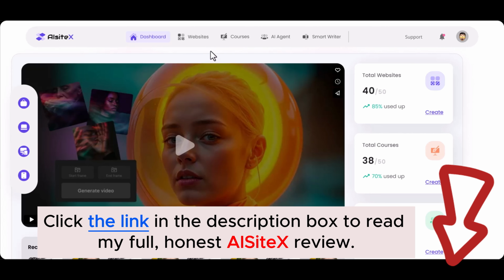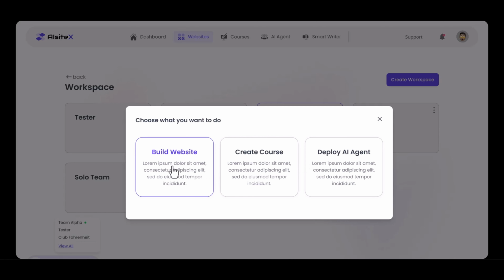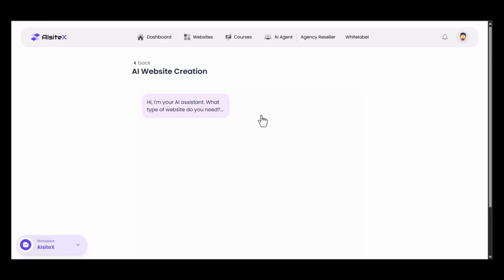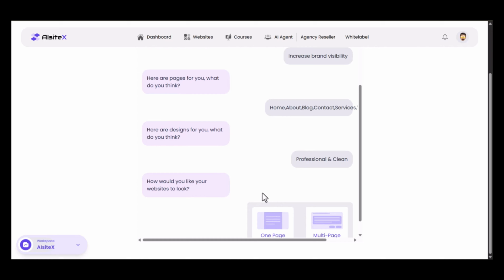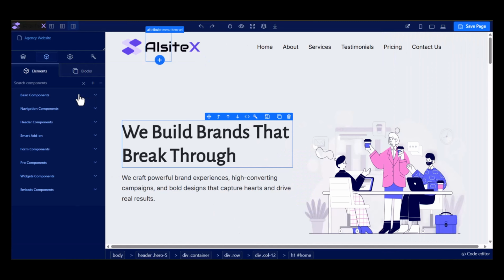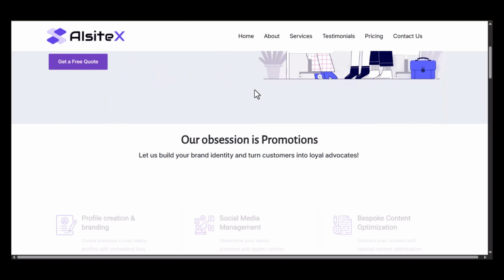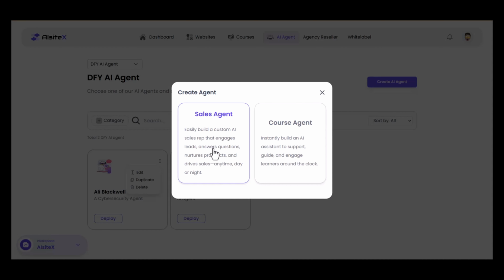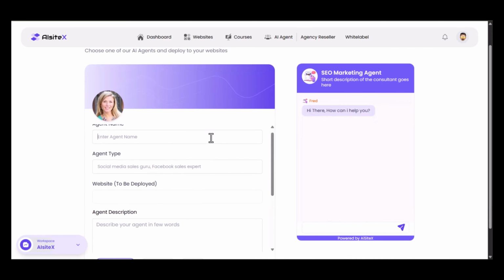AISiteX Review & App Demo Video - Check my full honest review in the description box below!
👉  Click here to check the AISiteX app:
Add my code "AISITEX4" - $4 OFF.
👉  Read my AISiteX review with Huge Bonuses and all the information you need:
What is the AISiteX?

AISiteX is an all-in-one platform that gives you everything you need to create professional websites and high-converting funnels, without the stress of coding or design.

Instead of juggling different tools, you can build sales pages, landing pages, thank-you pages, opt-in forms, and even full membership or business sites all in one place. Every page is fully customizable, drag-and-drop ready, and optimized for performance.

It’s designed to help you attract leads, convert them into buyers, and grow your business faster. With ready-made templates and powerful built-in features, you can launch a site or funnel in just a few clicks and finally have an online presence that looks polished and delivers results.
AISiteX Reviews, AISiteX App Reviews, AISiteX Bonuses, AISiteX OTOs, AISiteX Upsells, AISiteX Bundle Reviews, AISiteX App Demo, AISiteX Tutorial, AISiteX Scam,